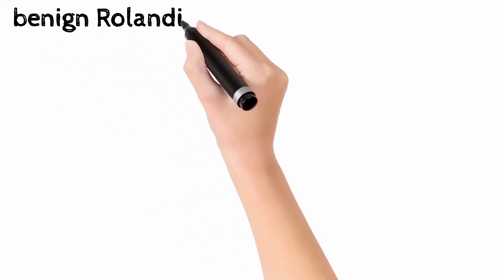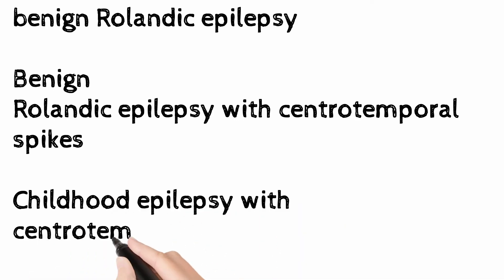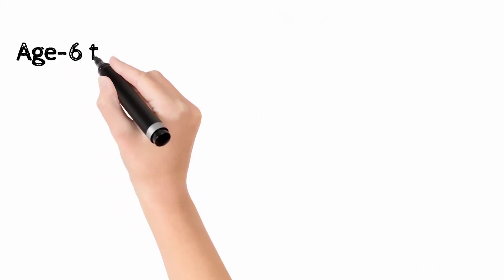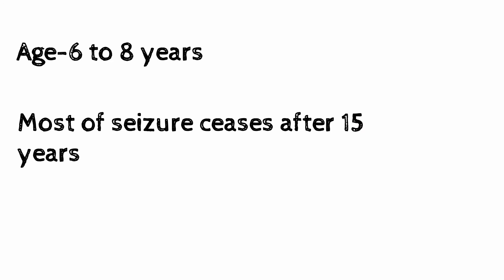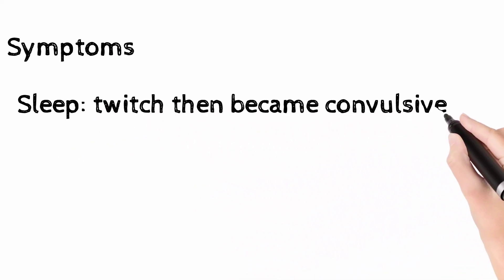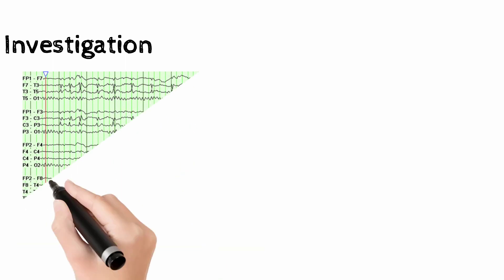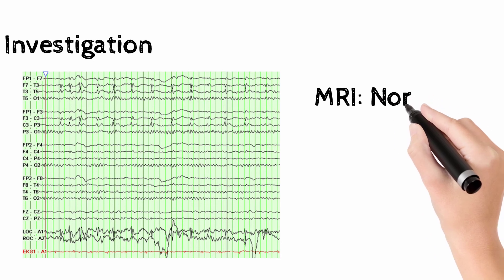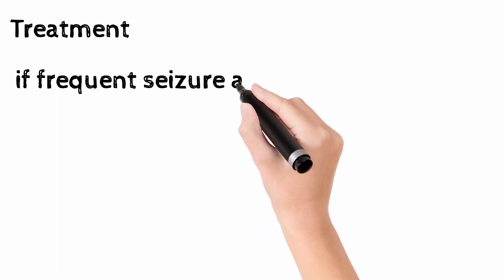Benign Rolandic Epilepsy|Dr Bhupendra Shah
Epilepsy characterized by facial twitching and convulsion during sleep and morning time. Most of the seizure ceases after age 15 years